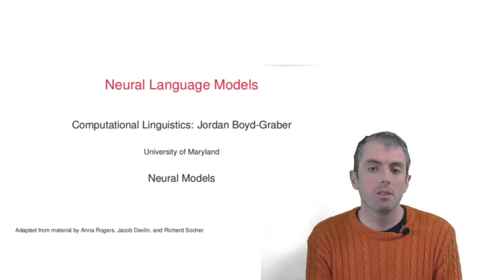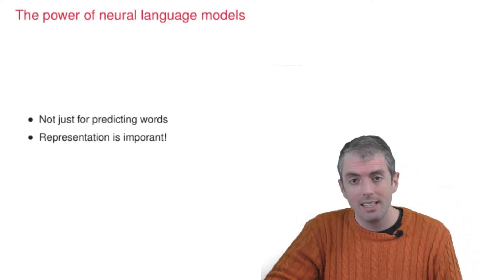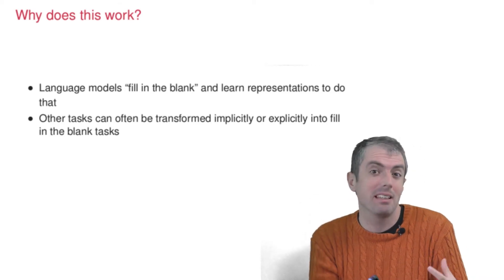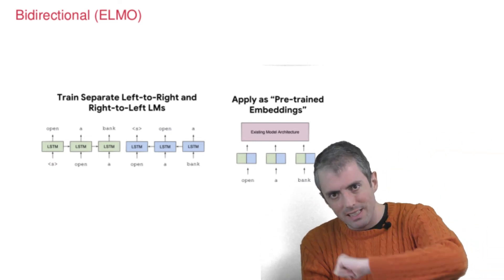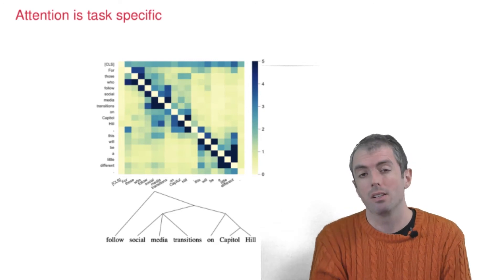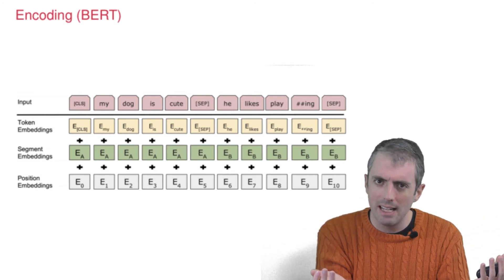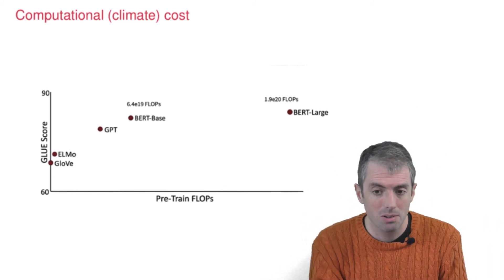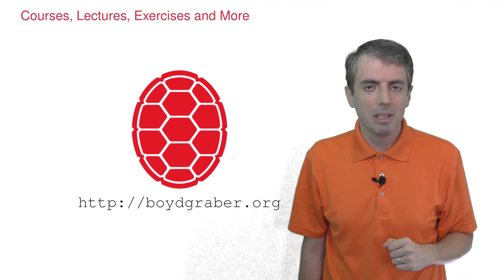Neural Language Models Introduction: Maryland, Muppets, and Masking